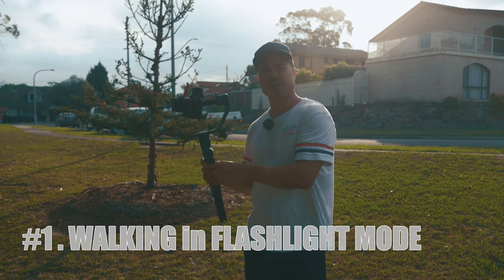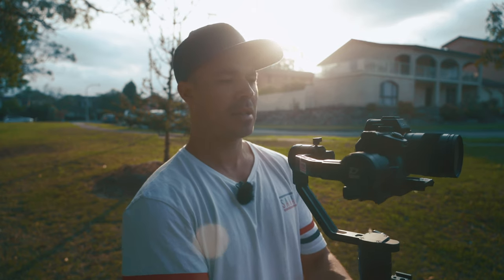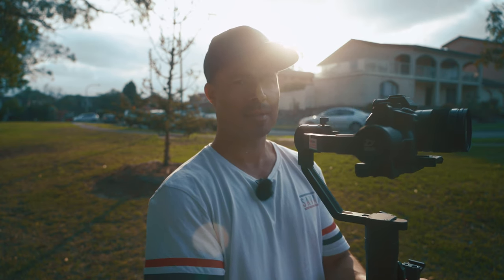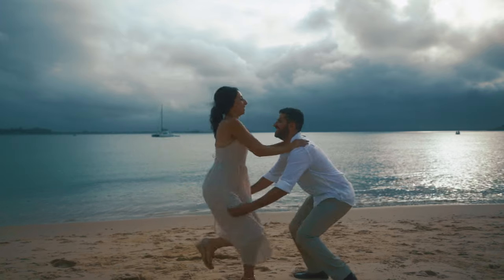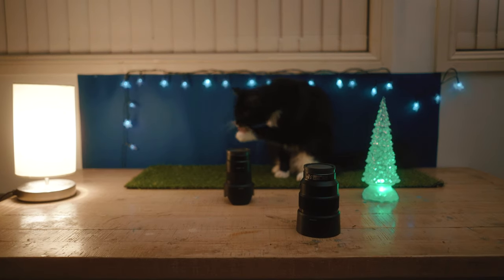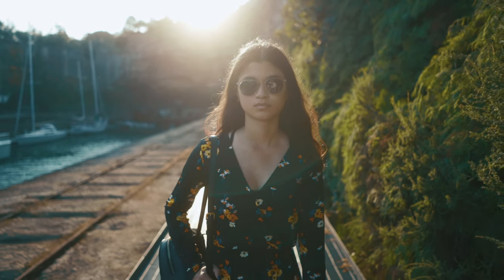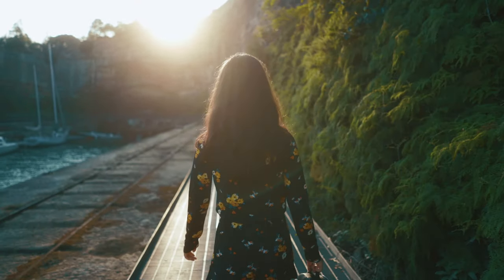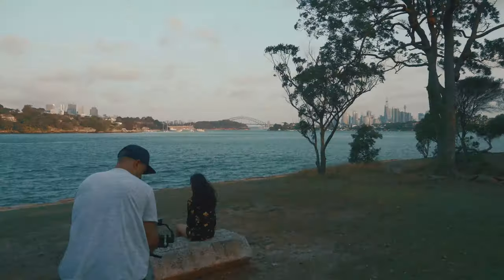Gimbal Tips - For Weddings and Events - Sony a7iii Zhiyun Crane 2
But is relevant for all mirrorless camera and gimbal setups!!

Contents:
** 1. Walking shots @1:23
** 2. a) Setup b) Head & Tail @1:59
** 3. Lock off shots @4:08
** 4. Focus Settings @6:57
** 5. 4K vs 1080 on the a7iii @8:40
** 6. Fake Slider & Jib  @12:48

Filming settings :
- Cine 2 - 80% of the time. ie: for outdoors, or bright rooms, all daytime.
- HLG2 with rec709 colours for really tricky shots - if i remember to change it!
- PP off for dark indoors and night time.
- (Actually, you can just use HLG2 all day then PP off for night too )
For this vid, to save time in the edit,  I just stuck on a Teal and Orange LUT at 50% strength.

Extra Note:
I mention the shutter speed is high enough for the camera to do its own thing. What I meant is, the auto ISO. You want the ISO to always be as low as possible without bottoming out. So you give it just enough room with the shutter speed.
AS SOON as you walk back inside though, make a habit of just changing it back to 50!!  Just as a habit.. then adjust it to suit.

Another tip/trick I use is going in to the settings and making the MAX ISO just 6400. That way when the word AUTO starts flashing.. .its telling me it cant get bright enough... which is 90% of the time just a reminder to me that oops I've left shutter speed on high when running back in doors.
You shouldn't need any noise reduction on these full frame cams if you stay under 6400 ISO

Gear used:
Sony a7iii, Sony a7r4
Sony 28mm f2, Sony 55mm 1.8, Sony 24-105mm
Tiffen Black Pro Mist
Hoya Pro Circular Polariser
(lav from Rode Filmmaker kit)